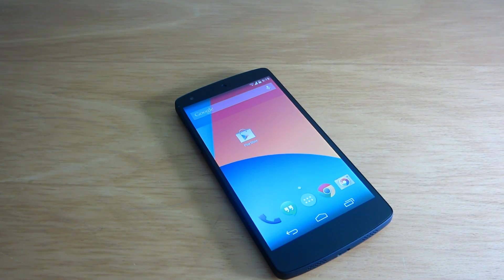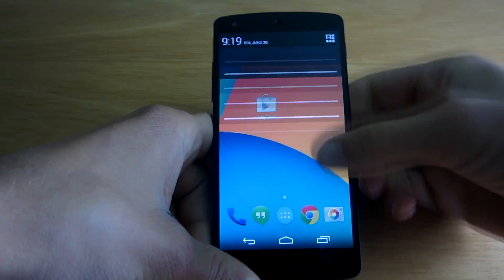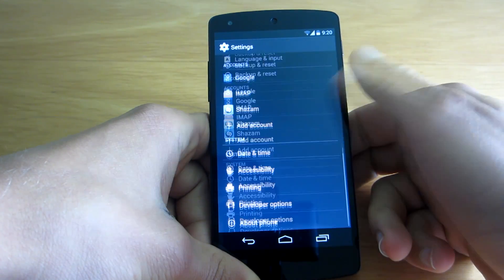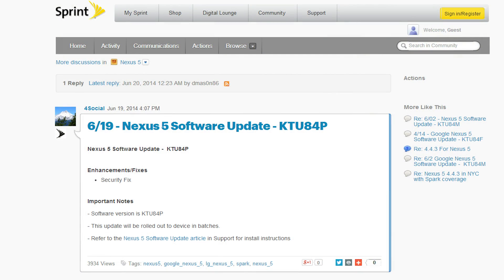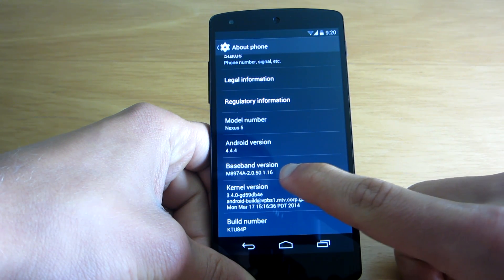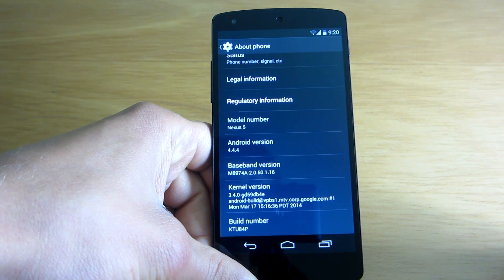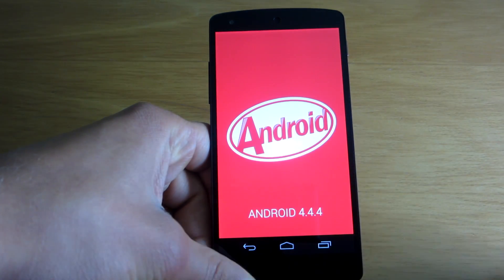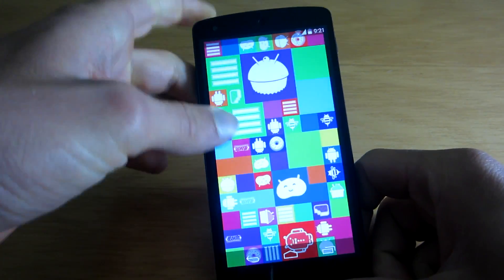Android 4.4.4 KitKat - What's NEW?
Google comes out with an unexpected update - Android 4.4.4 KitKat!
Watch this video to find out what's new in it!